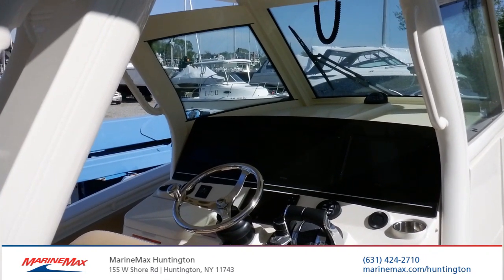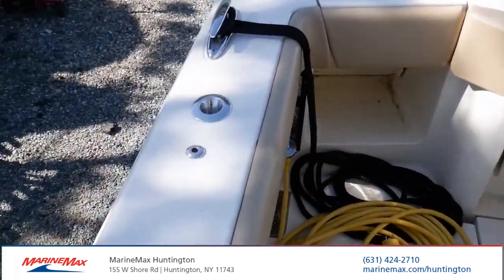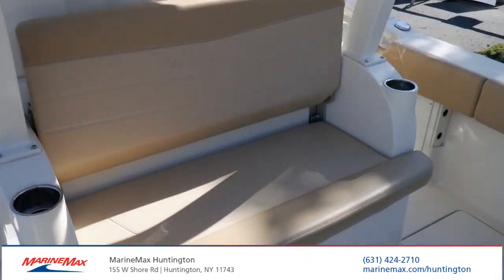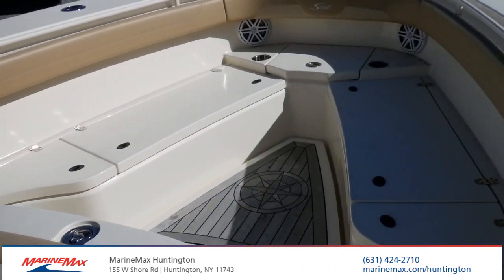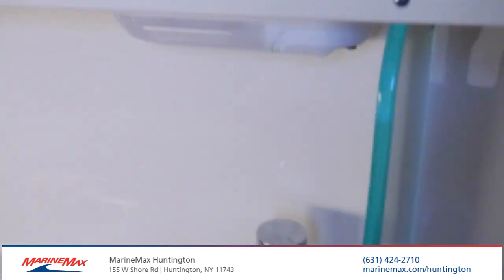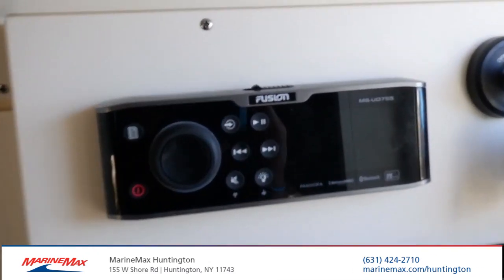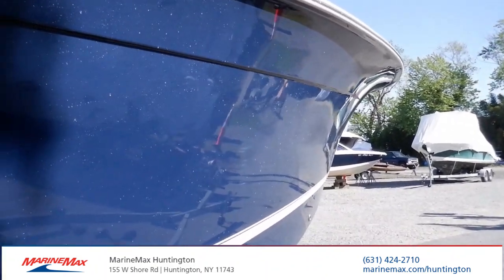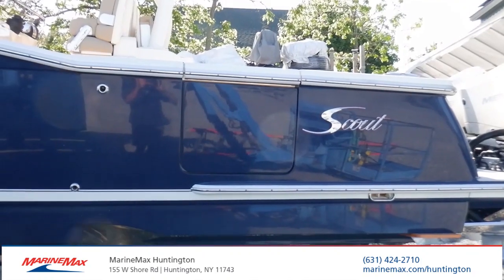2019 Scout 355 LXF For Sale at MarineMax, New York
The 355 LXF showcases unmatched performance with Scout's Dual Stepped Hull Technology. But high performance is just one attribute of this incredible model. The deck was designed to accommodate a SeaKeeper 3 DC gyro stabilizer just under the aft-facing bench seat, and for protection from the elements, just engage the optional electric fiberglass cockpit Sun Shade. Other notable innovations on this model include standard independent heated seats both at the helm and in the forward console double sun deck lounge, a standard integrated forward-facing fish eye bow camera allowing you to see what’s going on in front of you via the helm touch screen displays, and solar panels that provide a trickle charge to AGM batteries when the SeaKeeper 3 is ordered for a longer battery life. And that’s just above deck. Just wait until you step down into the cabin and find all the luxurious appointments, headroom and attention to detail this beauty provides.